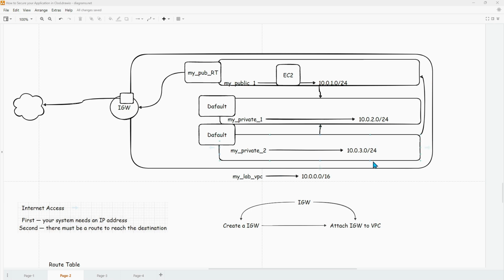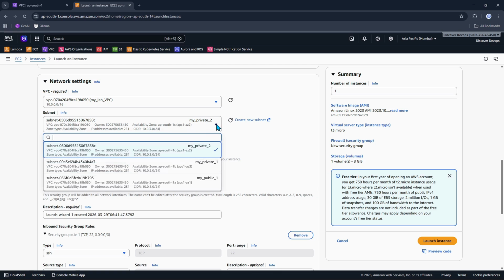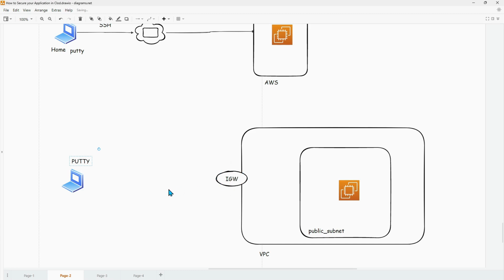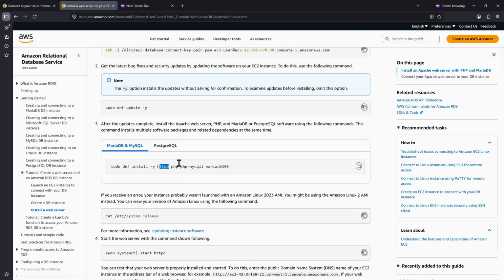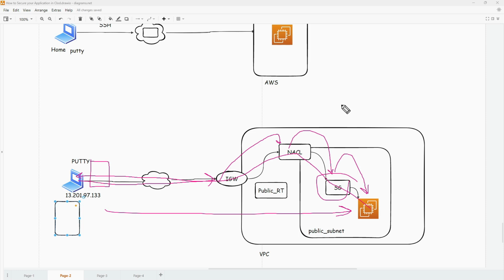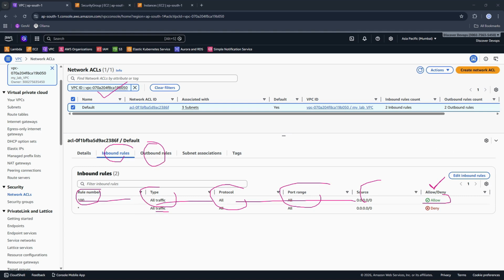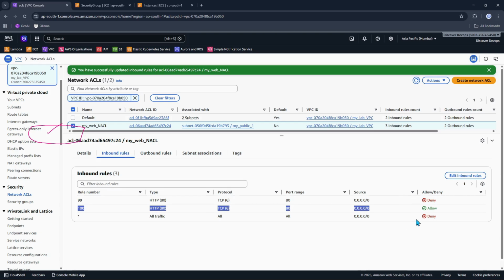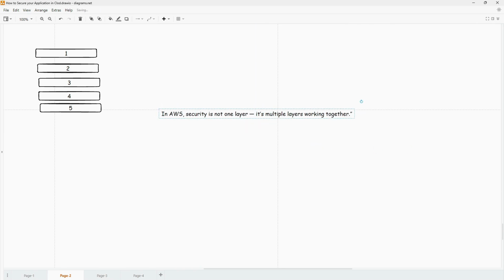AWS EC2 Networking Explained Security Groups vs NACL Real Lab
AWS EC2 Networking & Security Explained | Real Hands-on Lab

In this video, we go beyond just launching an EC2 instance.

We break down how traffic actually flows from your laptop to an EC2 instance in AWS — and the security layers that control it.

👉 What you will learn:

✔️ How EC2 in Public Subnet works
✔️ End-to-end traffic flow (Laptop → Internet → AWS → EC2)
✔️ Security Groups (Instance-level firewall)
✔️ Network ACLs (Subnet-level security)
✔️ Difference between Security Group vs NACL
✔️ How AWS secures your infrastructure

💡 This is not just theory — we demonstrate everything using a real lab.

- AWS Beginners
- DevOps Engineers
- Cloud Engineers
- Anyone preparing for AWS Certification
- Anyone serious about becoming a Solution Architect

🔥 This is part of the "AWS Networking Mastery (Real Labs)" series

👉 Next Video:
How Private Subnet Access Internet using NAT Gateway (Coming Next)

📌 Key Concepts Covered:

AWS VPC, Subnets, EC2, Internet Gateway (IGW), Route Tables, Security Groups, NACL, AWS Networking, DevOps, Cloud Security

💬 If this video helped you, comment “GOT IT” — I’ll know you’re serious about learning AWS.